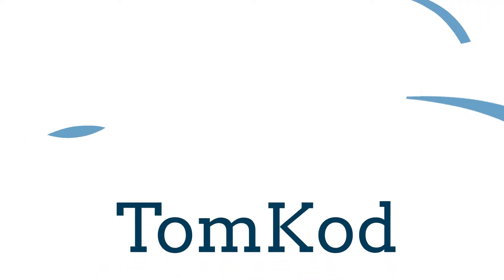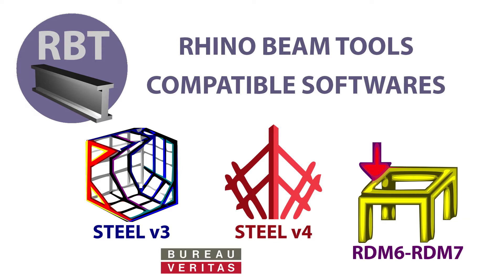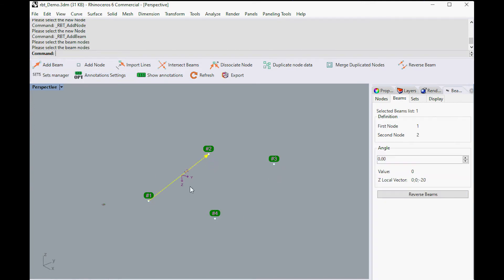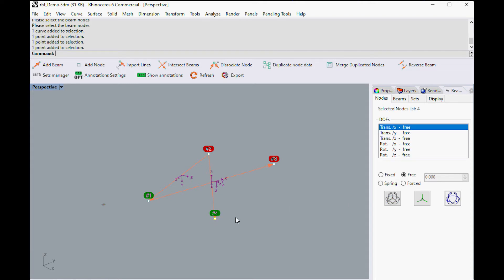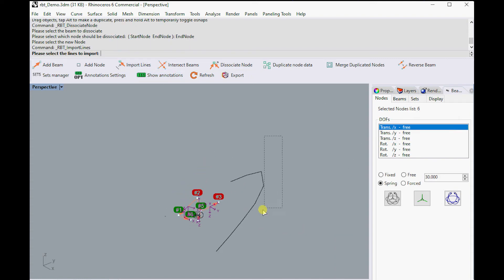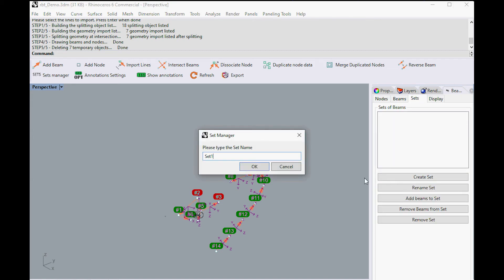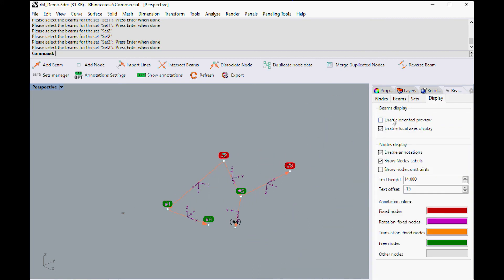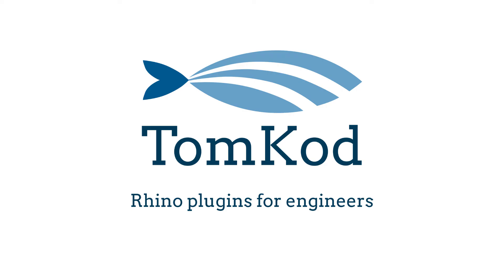Rhino Beam Tools Demo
Demo of Rhino Beam Tools, a TomKod plugin built as a bridge between Rhino 3D and your favourites beam calculation softwares.

Our plugin helps you to draw your beams, set constraints to the nodes, and export the whole thing to the external softwares.

At the moment, the supported softwares are:
Steel 3 (*.stw) [EXPORT]
Steel 4 (*.steel) [IMPORT + EXPORT]
RDM6 – RDM7 (*.por) [EXPORT]

Steel is Bureau Veritas (Certification office) official software for beam calculation certifications.